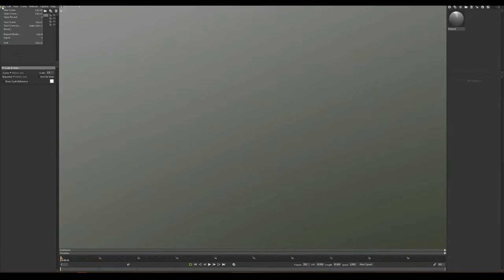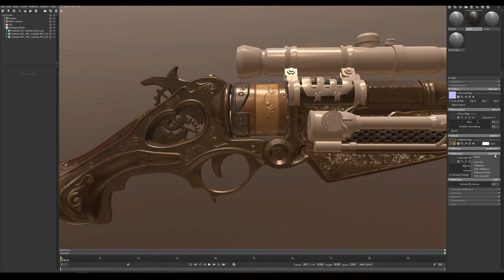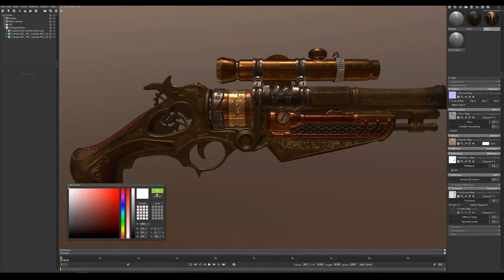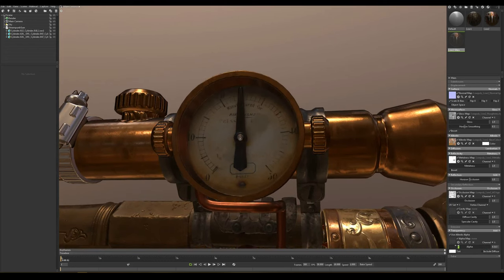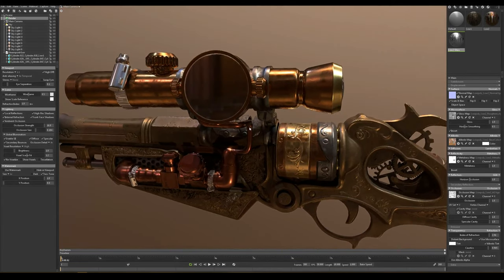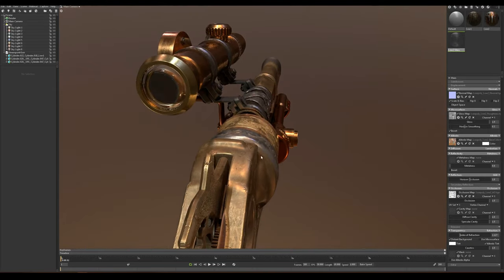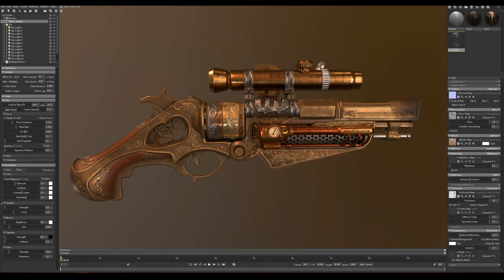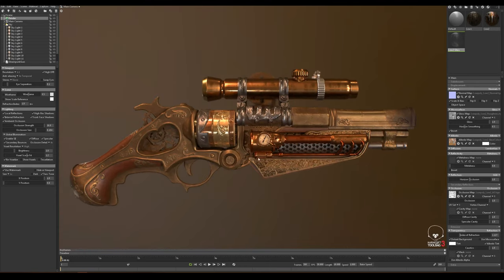Realistic Rendering an Asset in Marmoset Toolbag